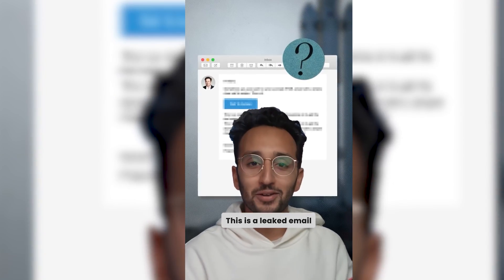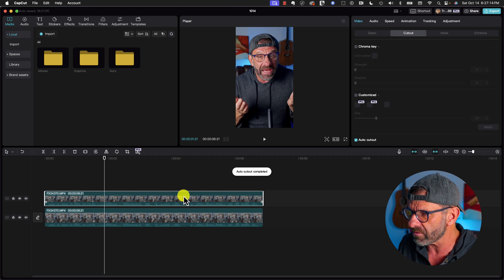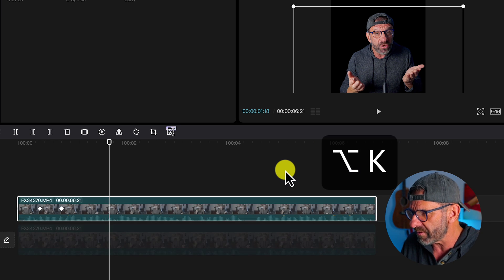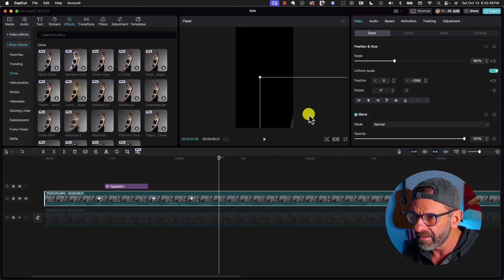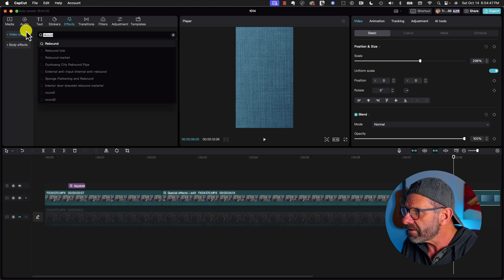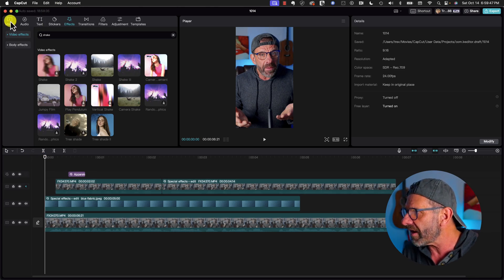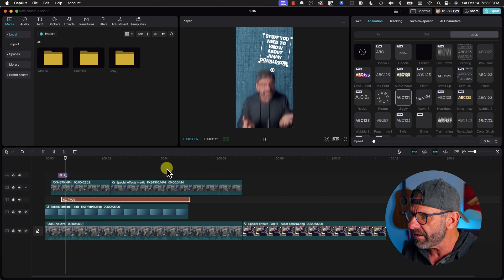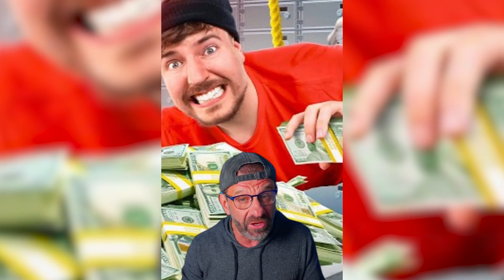Make Shorts Like Ali Abdaal in CapCut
Ali Abdaal makes some epic shorts. YOU can do EXACTLY the same thing using CapCut. Which is free.  🤯

I'll show you 5 tricks Ali Abdaal uses in every video to get millions of views on his videos. YOU can be inspired by what Ali does and seriously level up your game!

00:00 Become Ali Abdaal
00:34 Make vertical - (9x16)
01:10 Jump off, on and around screen
01:34 Cutout background
01:58 Fall to botton of screen
02:48 Smooth out motion
03:35 Add motion blur
04:50 Slide off screen sideways
05:16 Zooming in and out
05:39 Floating around the screen
06:19 Motion backgrounds
07:17 Put yourself over background
07:30 Change backgrounds live!
08:24 Add texture to photos and videos
09:08 Animated text
09:24 Floating text
10:15 Typewriter effect

Gear I ❤️